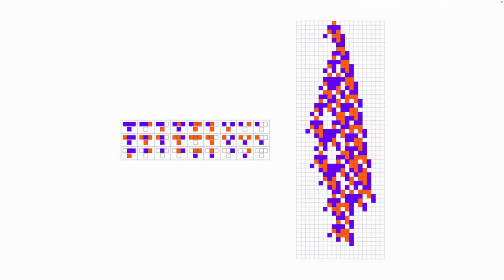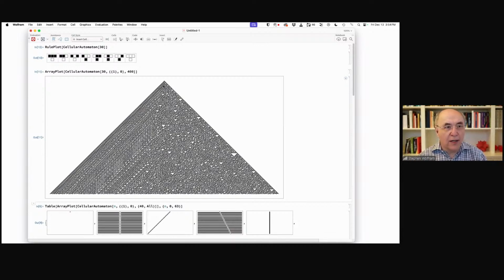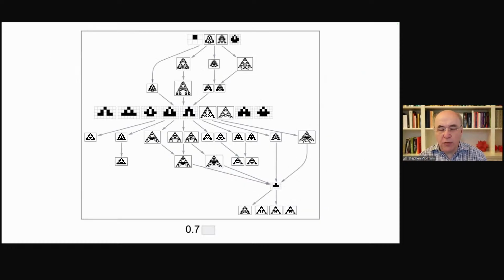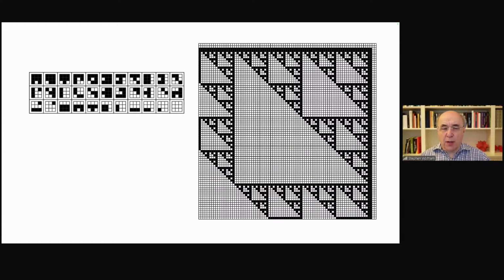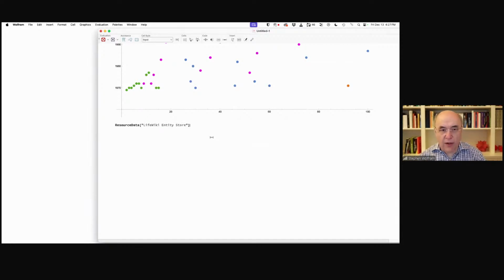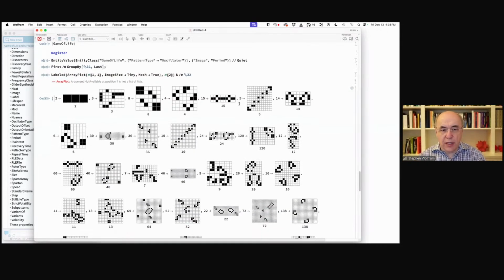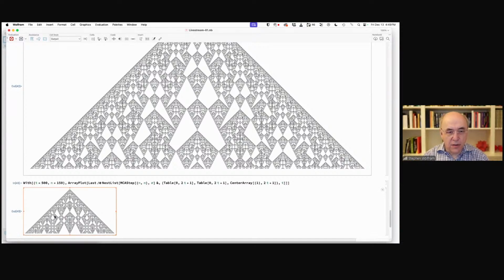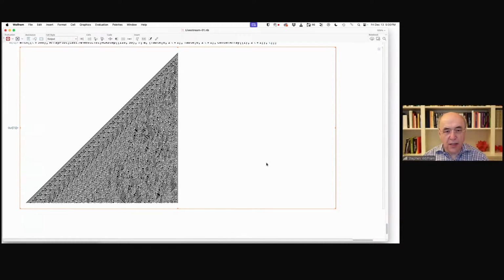Q&A for Scientists [December 13, 2024]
Stephen Wolfram answers technical questions in a live and unscripted Ask Me Anything.

If you missed the original livestream of this episode, feel free to submit a question you would like Stephen to answer in a future Q&A livestream

00:00 Start stream
4:20 Stephen starts talking
5:28 I'm intrigued by the idea of computational irreducibility in evolution. Can you elaborate on how this concept challenges our understanding of complex systems?
29:04 What insights can your most recent biological evolution model lend to the computational materials design process?
40:32 On the materials design topic, and computational explorations of the design space across fields in general, to what extent can we expect "pockets or reducibility" to show up and be leveraged?
1:04:33 ​​How much have you studied higher order automata which look back 2,3,4 or more steps back in time? Anything particularly interesting about those systems?
1:27:01 End stream